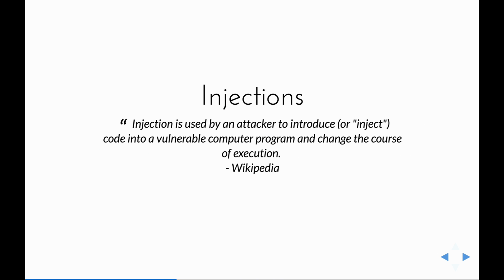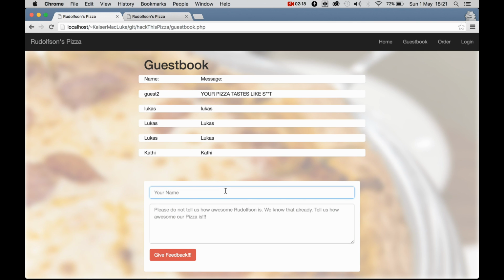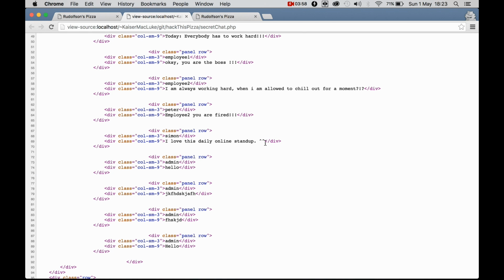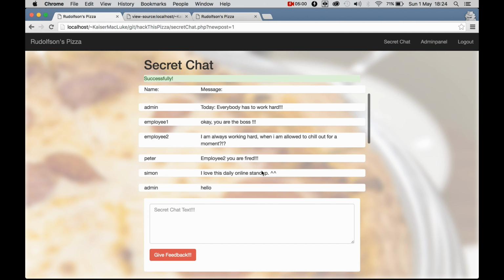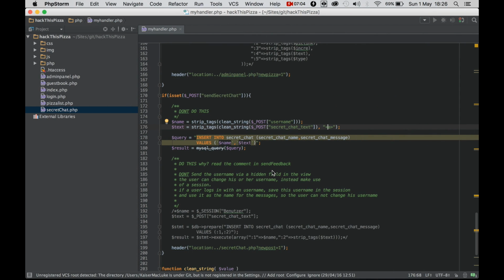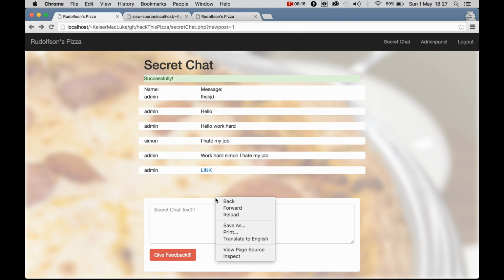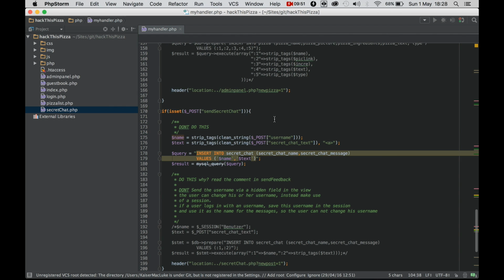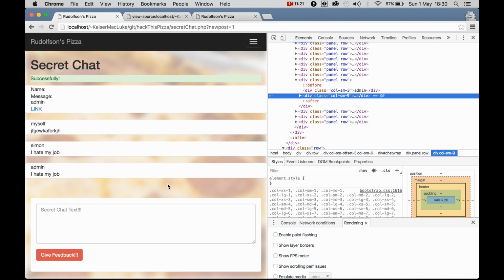#2 Hacking 101 - HMTL injection - web security tutorial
In this tutorial series we will learn how to hack a web application.

— HACK THIS SITE

HACKING IS ILLEGAL. Don't be evil!
Do not hack anybody's website. Use this information to make your own application more secure.

Web security is an important factor when developing web apps. An Attacker can inject HTML, JavaScript or SQL into an web app if an web app is not secure. We will learn about XSS so called cross-site scripting attacks.

This is the second part of this tutorial series. We will talk about injections - especially about HTML injections. We learn how an attacker could introduce their own code to harm our website.
Off course we will learn how to fix this.

I am not liable for any special, direct or indirect damage or for any other damage resulting from the use of information presented in this video.